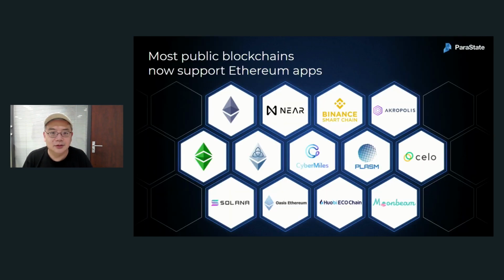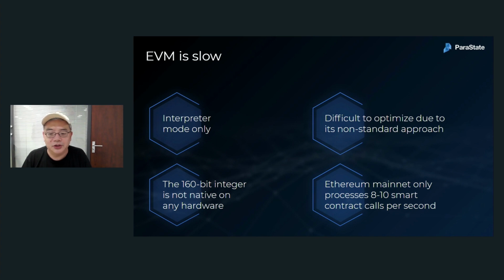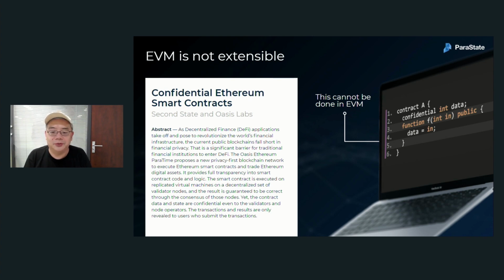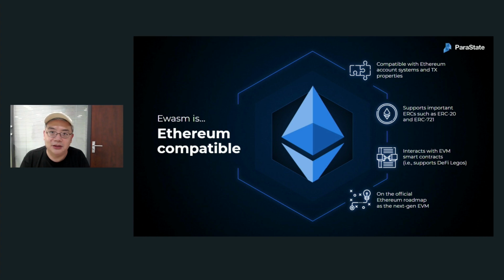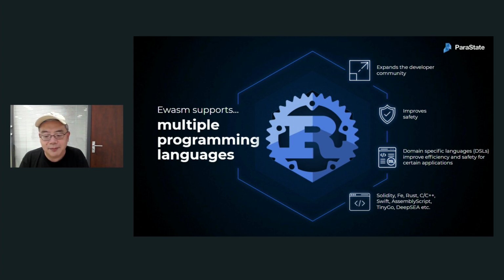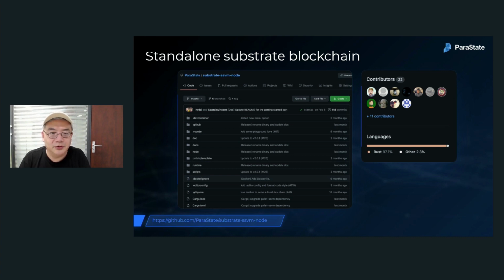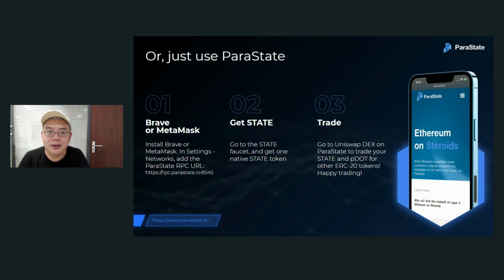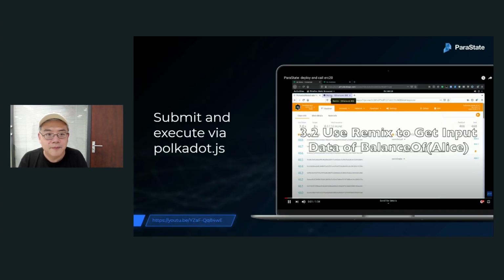Polkadot Decoded 2021: Ethereum Compatible WebAssembly Runtime Pallet for All Substrate Blockchains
Speaker: Michael Yuan, Director of Engineering, ParaState
Moderator: Jesse Abramowitz,  Runtime Engineer, Parity Technologies

POLKADOT DECODED is a virtual conference for the Polkadot community, featuring talks and workshops on all things Polkadot.

Presentation summary:
The SSVM pallet is an Ewasm virtual machine for substrate-based blockchains. It is compatible with both EVM and WebAssembly (Wasm) runtimes. Developers can compile and run Solidity and Fe smart contracts on SSVM just as they do on the EVM, but with much improved speed and language extensibility. More importantly, C/C++, Rust, and JavaScript developers could also write Ethereum compatible smart contracts, and run them on SSVM through the WebAssembly LLVM toolchain. The SSVM pallet is part of the open source ParaState suite of infrastructure software, which contains the SSVM Ewasm VM, the EVM, Web3 gateway, developer tools, and DeFi applications. It is Ethereum on Steroids on Substrate.